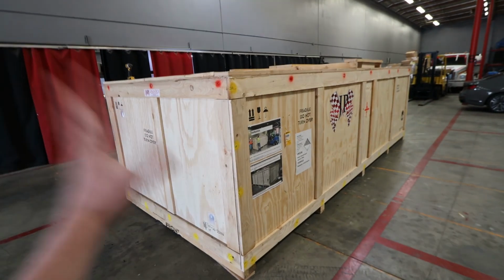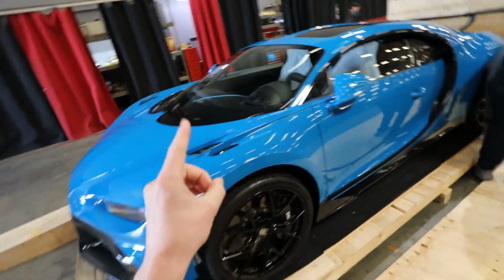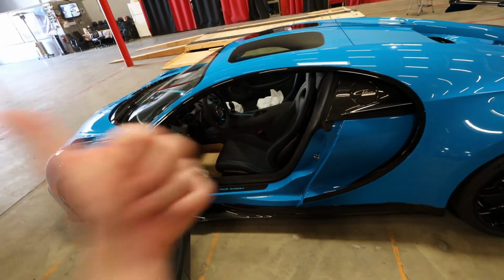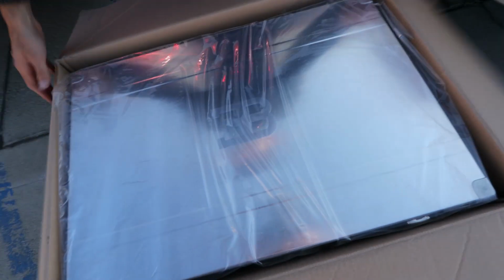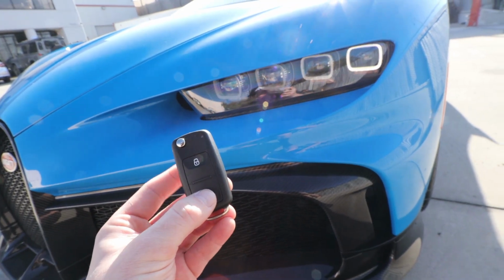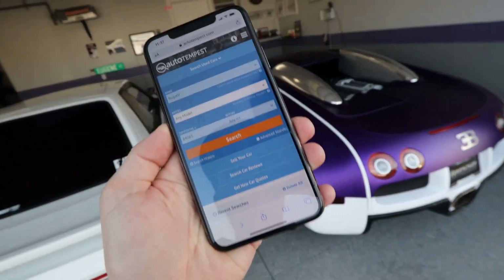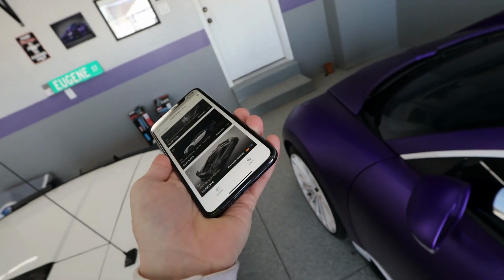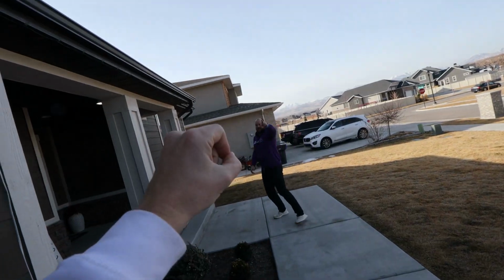Unboxing the Bugatti Chiron Pur Sport!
New STRAD Backpacks for sale!  They've almost already sold out!

This Chiron Pur Sport is currently for sale at Bugatti of Newport Beach!